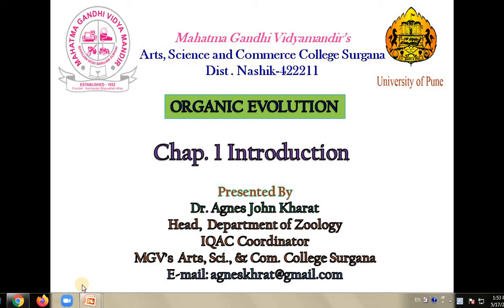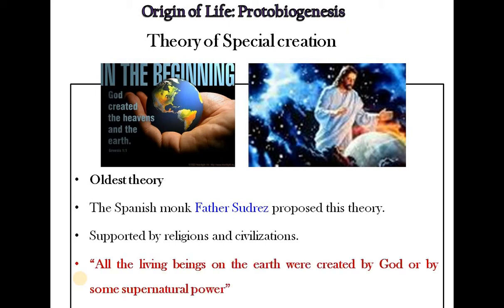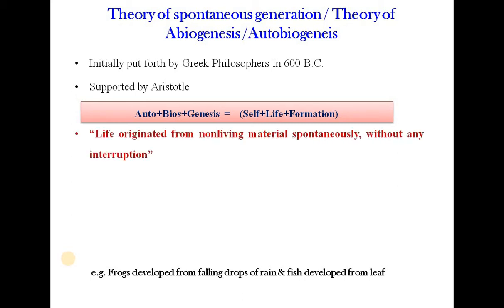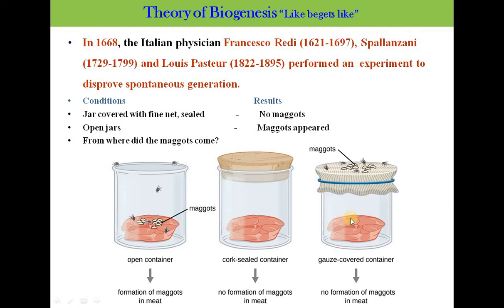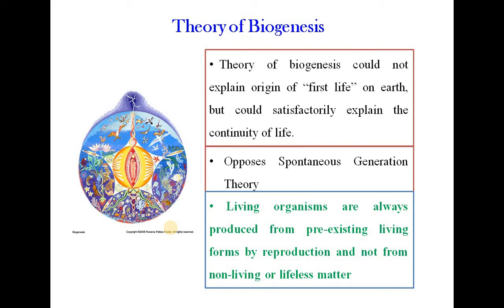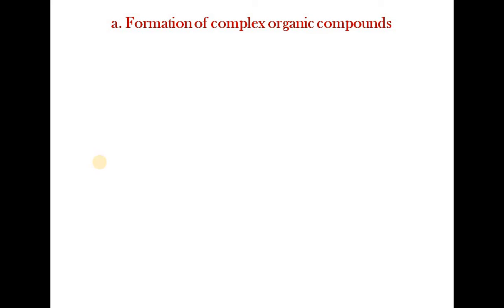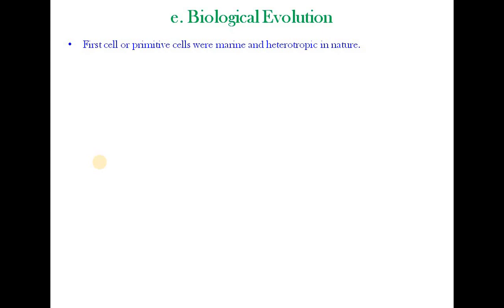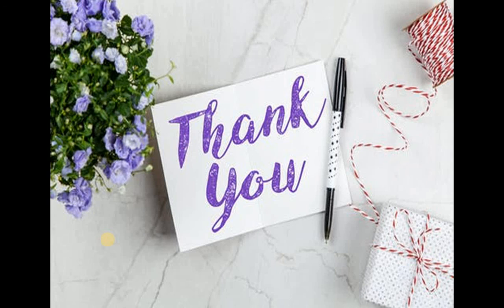Organic Evolution Chap 1 Part I Origin of Life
1.1      Origin of Life:
Theories of Origin of Life, Early Earth, Modern Self-assembly Theories, Oparin-Haldane theory of chemical evolution of Life.